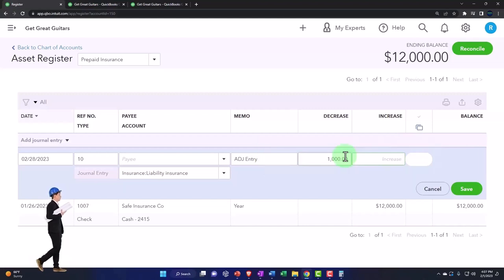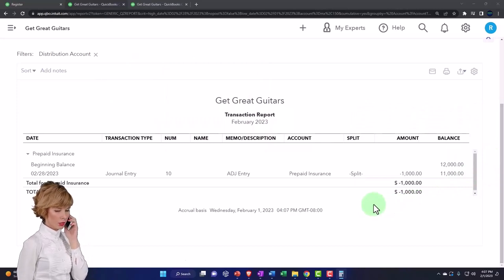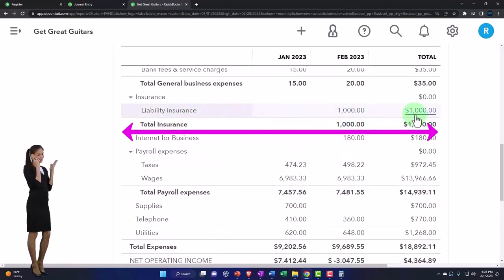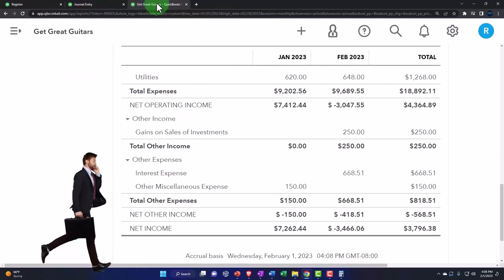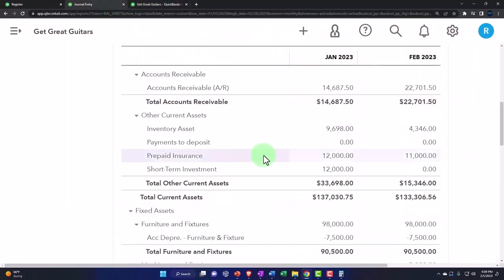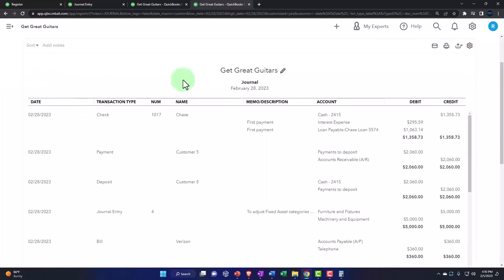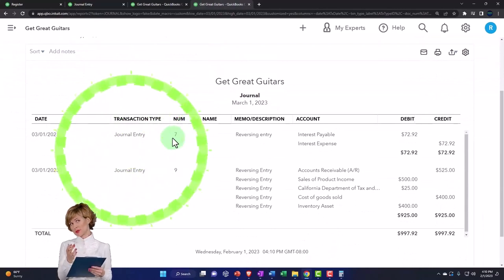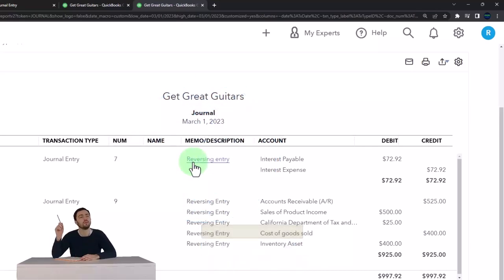Prepaid Insurance Adjusting Entry Impact on Financial Statements & Related Reports